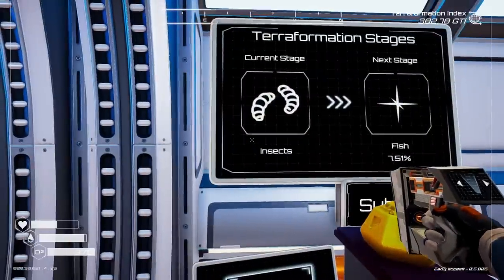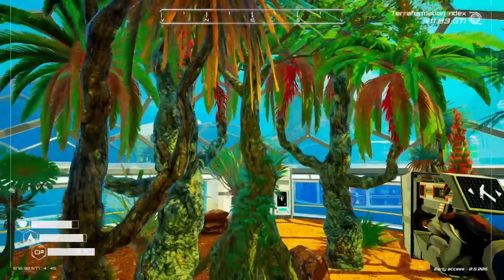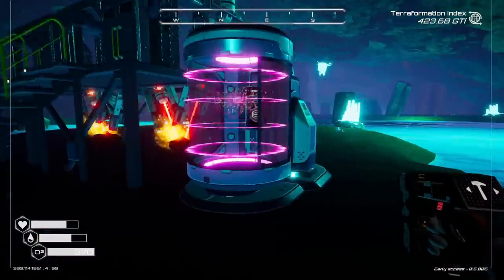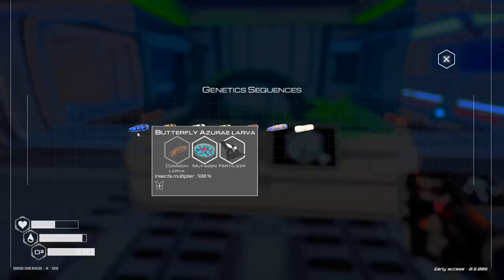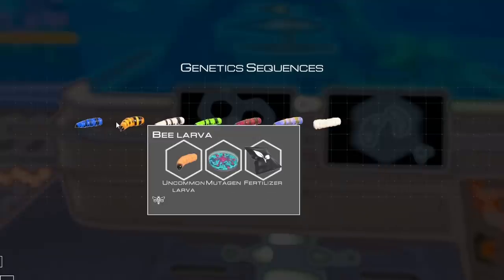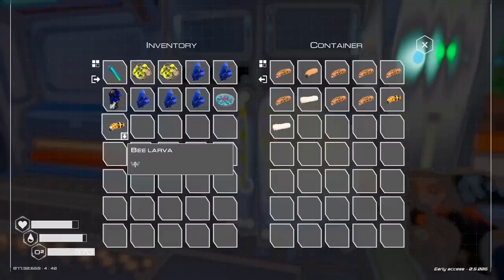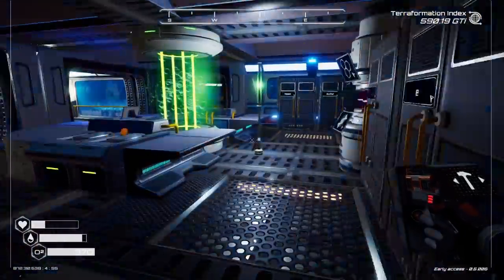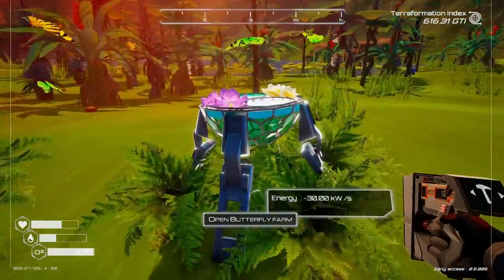I EVOLVED INSECTS To Terraform A Planet in Planet Crafter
We're back to Planet Crafter with a new insects and waterfall update! New butterflies and insects have made their way onto the planet, and it's up to me to make sure they survive and evolve!

Keep in touch with more Blitz!
ABOUT & GAMEPLAY: THE PLANET CRAFTER